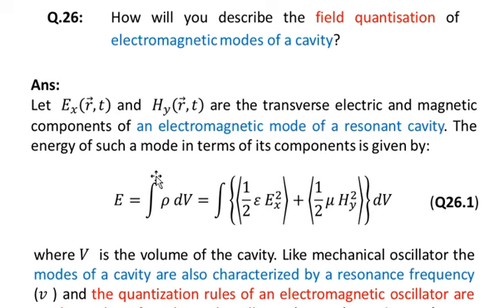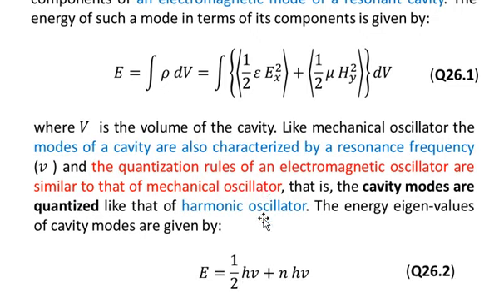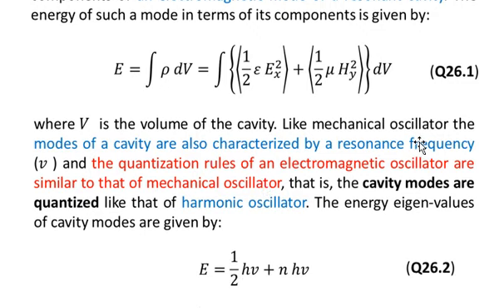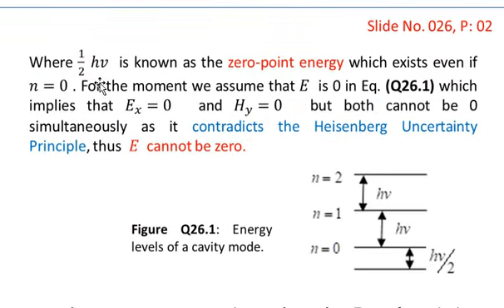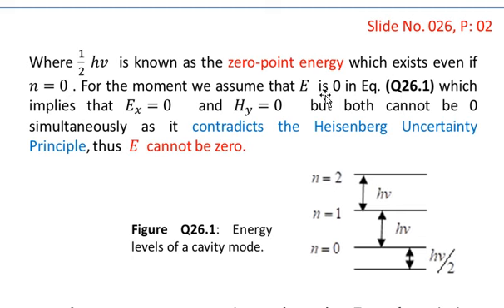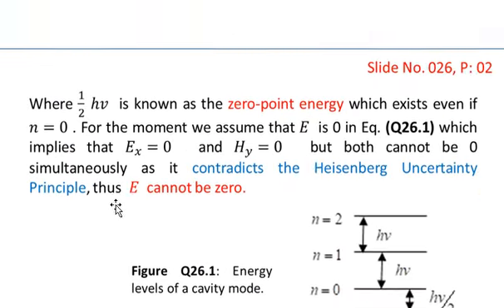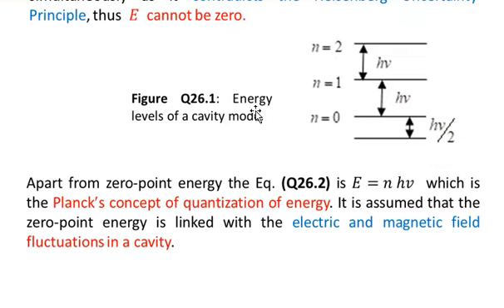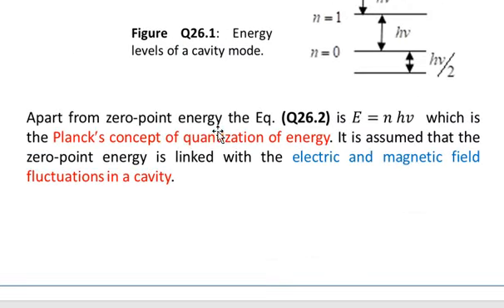Slide026 Field Quantization Electromagnetic Modes Cavity Mechanical Harmonic Oscillator Zero-Point